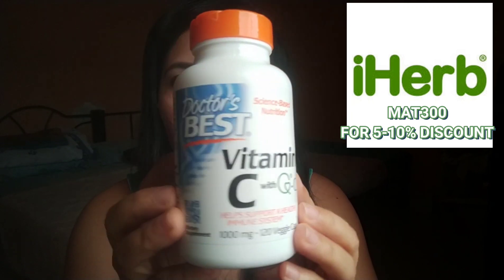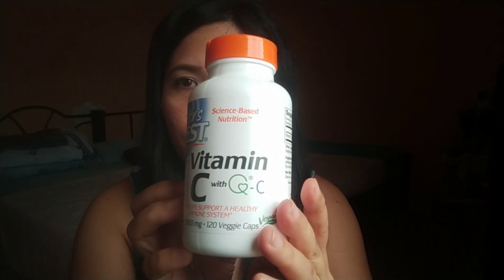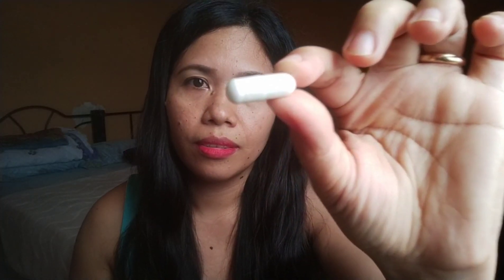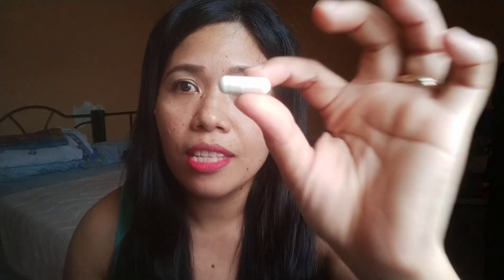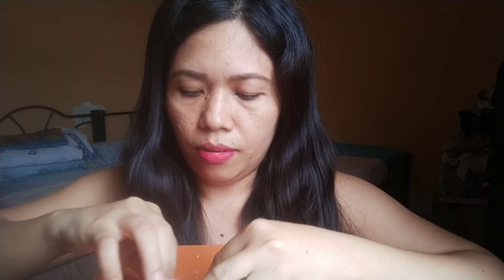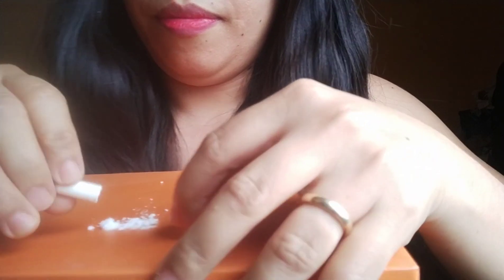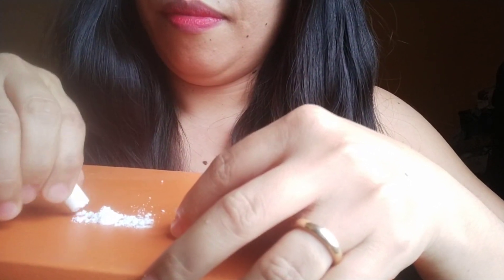WHAT VITAMIN C LOOK LIKE?| FAKE OR REAL VITAMIN C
WHAT VITAMIN C look like inside the capsule?